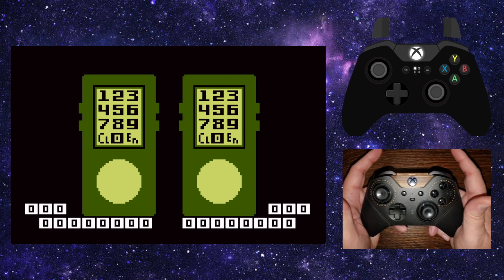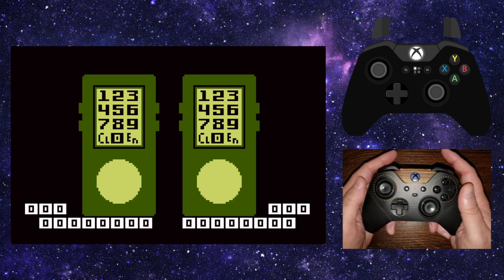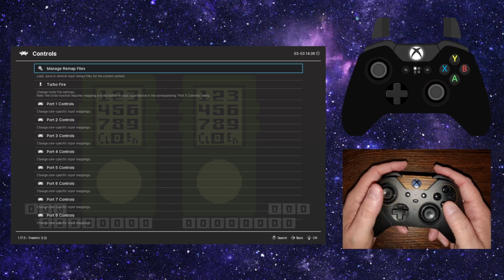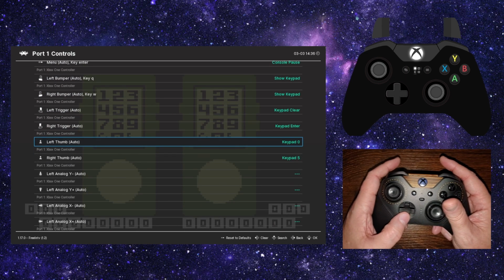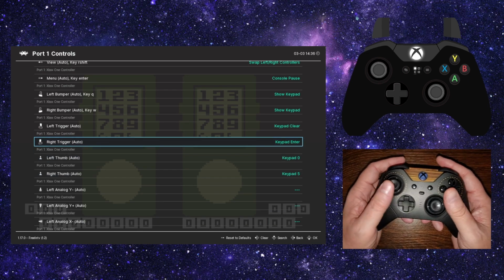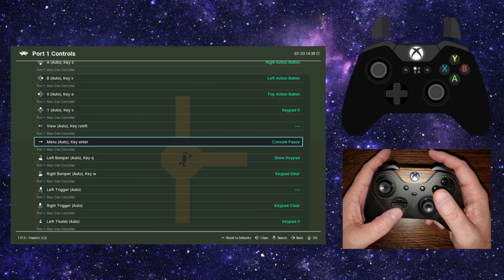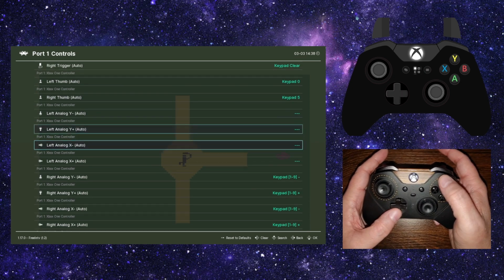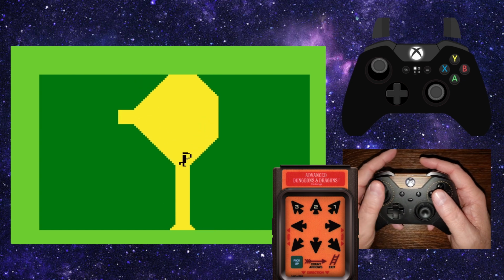Intellivision Numpad Control in Retroarch is DROP-DEAD SIMPLE!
If, like me, you were ever put off emulating & playing some of the more "complex" Intellivision games because you were unsure how to handle mapping that numpad to your modern controller, let's help you get over that unwarranted concern!